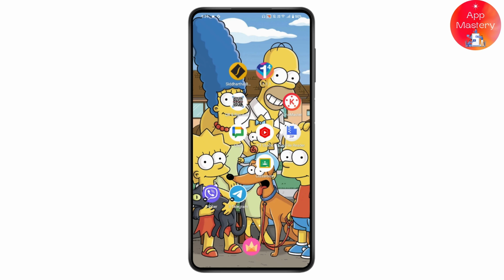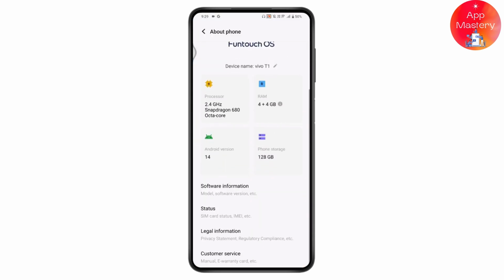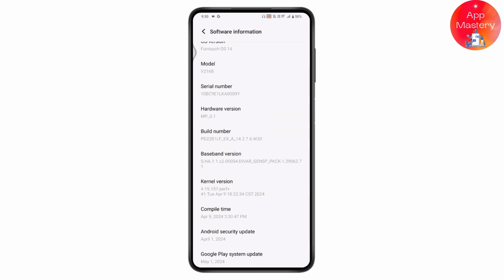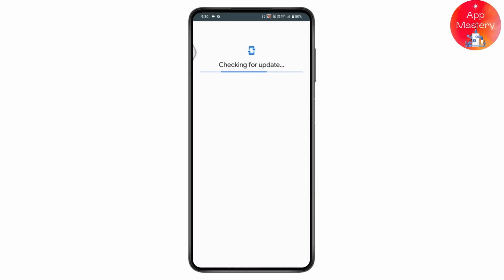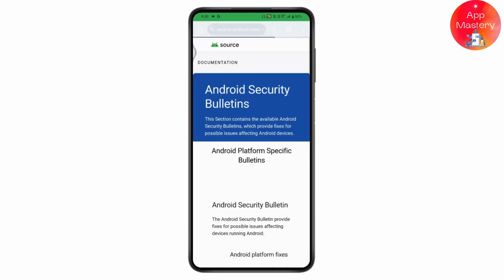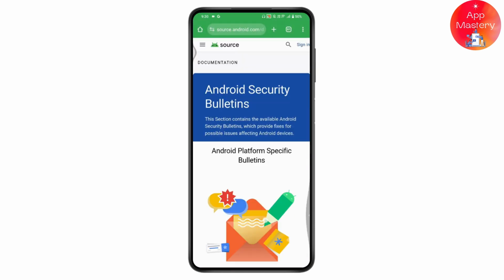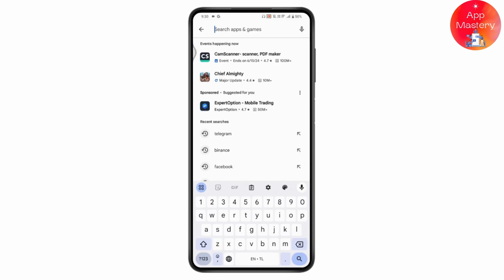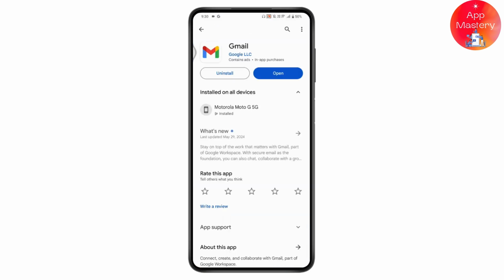How To Fix This Phone Number Cannot Be Used For Verification! Gmail Account 2024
How To Fix This Phone Number Cannot Be Used For Verification On Gmail Account

Struggling with the error "This phone number cannot be used for verification" on your Gmail account? AppMastery has the fix! In this tutorial, we'll guide you through the steps to resolve this issue, ensuring you can use your phone number for Gmail verification without any hassle.

Our detailed guide will walk you through troubleshooting and fixing the problem, so you can secure your Gmail account effortlessly. Watch now and learn how to fix the phone number verification issue on Gmail with AppMastery!